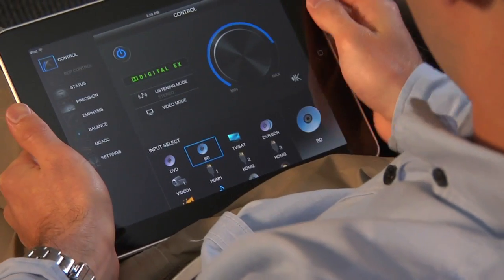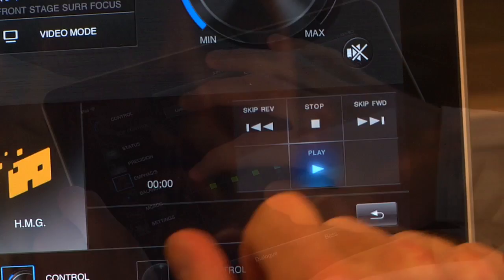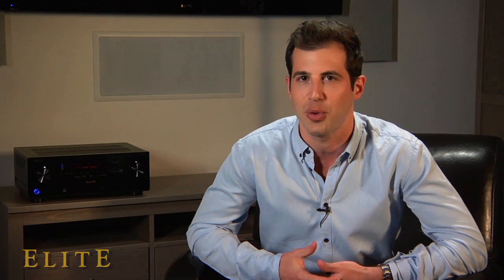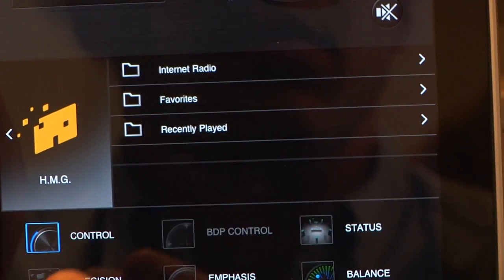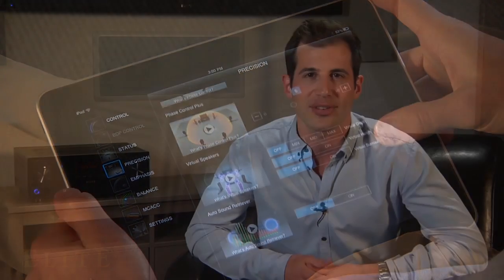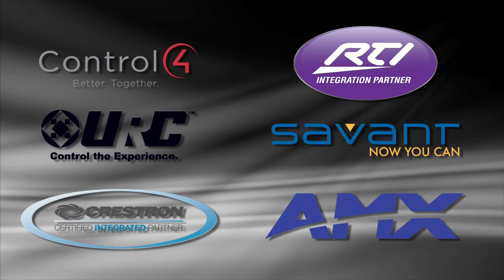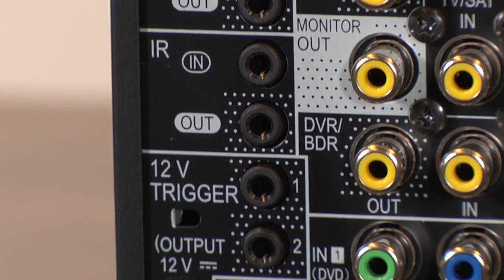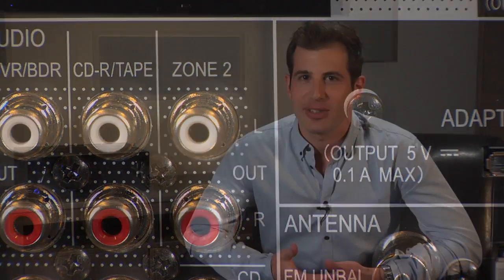Elite 2011 AV Receivers - Total Control